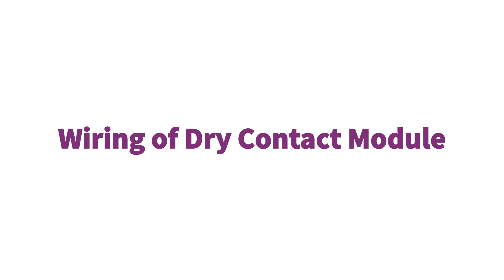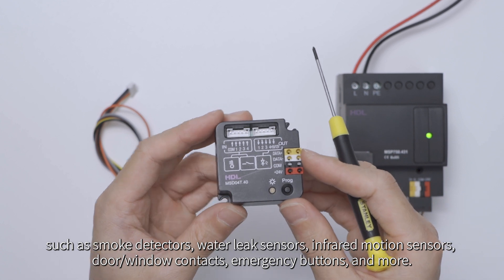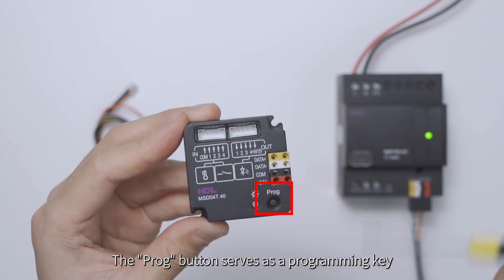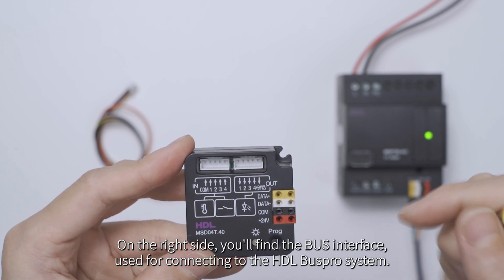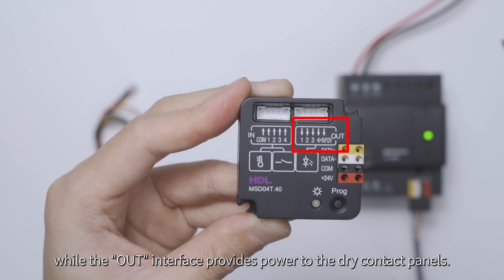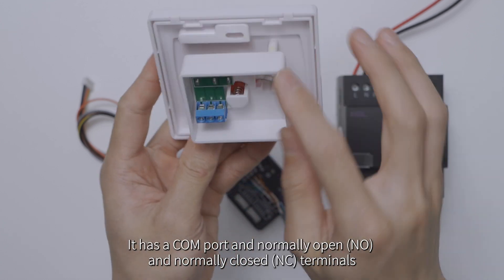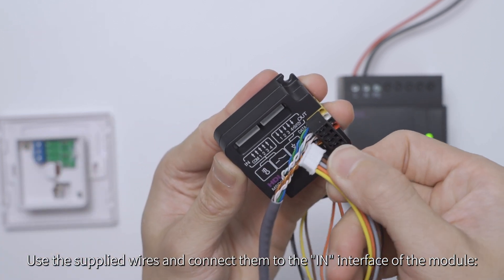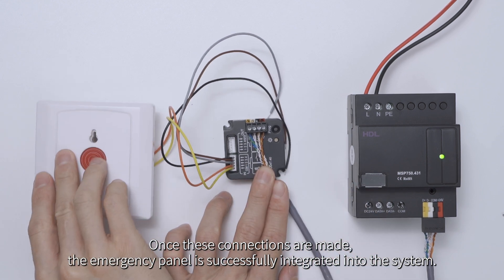13. Dry Contact Module Wiring: Integrating Third-party Devices with Buspro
Welcome to HDL's comprehensive Buspro wiring tutorial series! In this video, let's learn how to wire the Dry Contact Module.